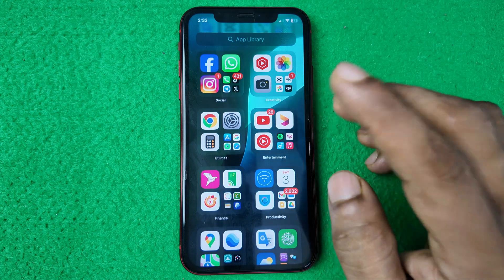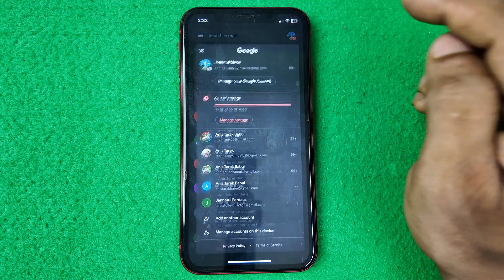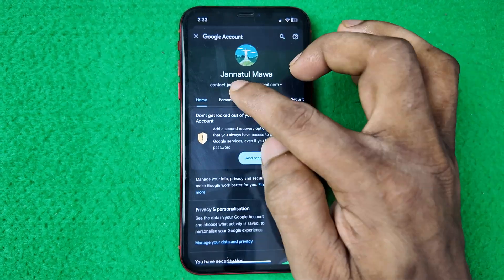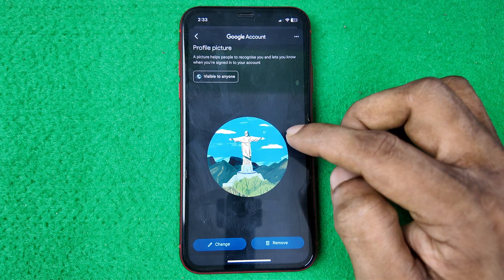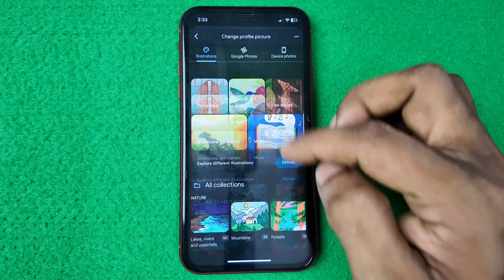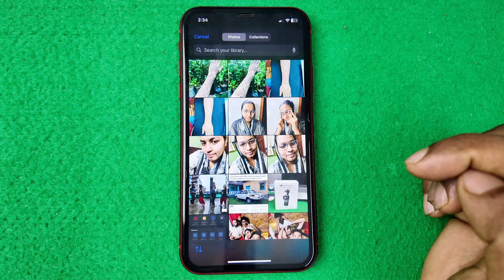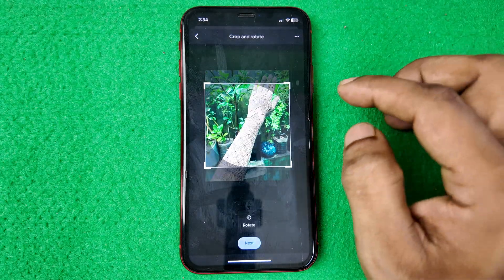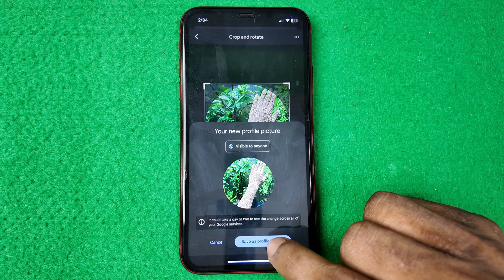How to Change Profile Picture on Gmail | Full Guide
In this video i show you How to Change Date of Birth on Google Account